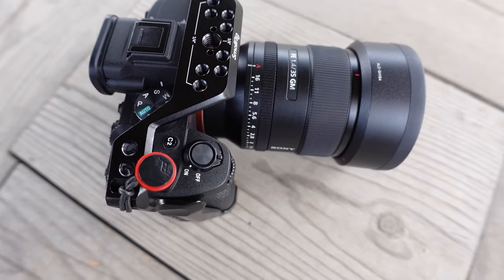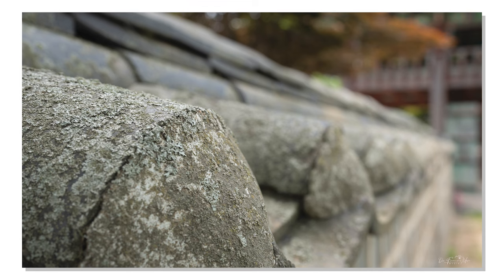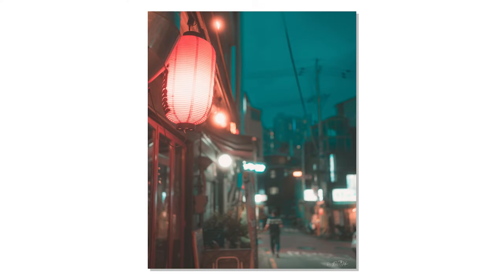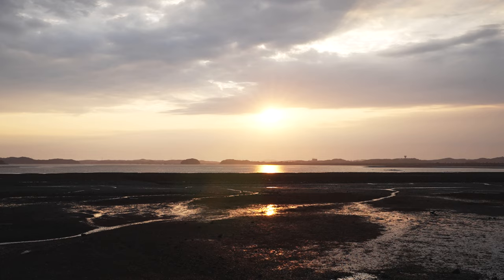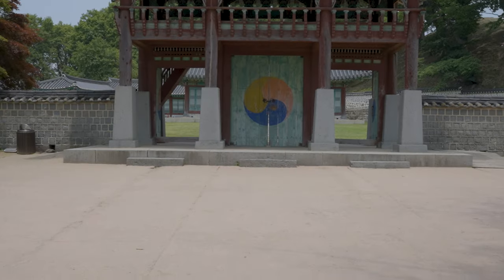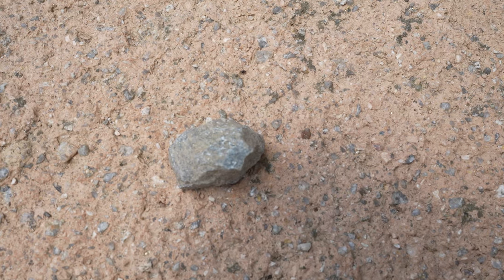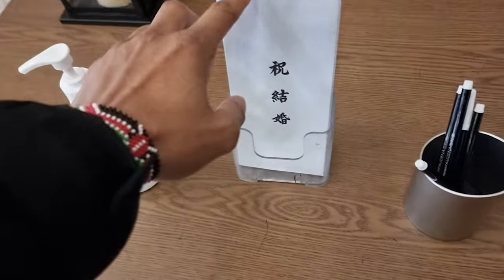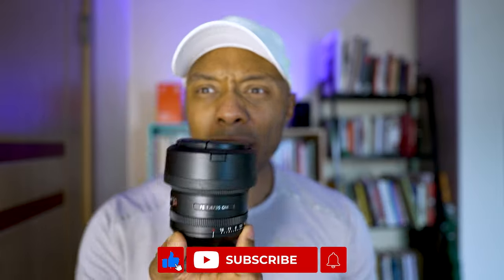Why I May Be Selling My Sony 35mm GMaster Lens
In this video, I detail how I love my Sony 35mm GM for its incredible video rendering, night photography abilities, and macro-like shots, but it may be time to sell it. I just don't use this lens as much as I did in 2022, so it may be time for it to go? Sony's 35mm is truly one of a kind, but what do you think? Should I sell this lens and wait to see if the need to use it will arise again in the future?